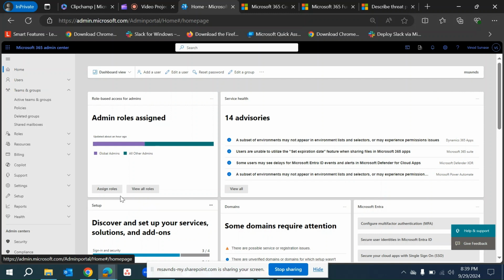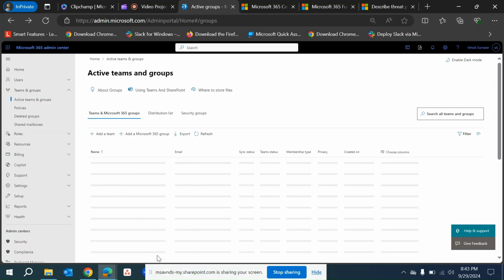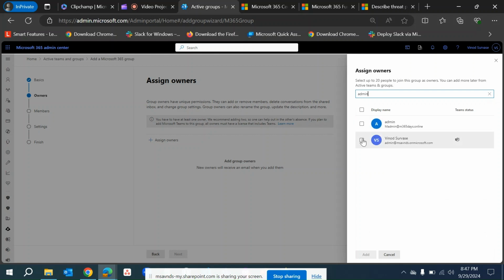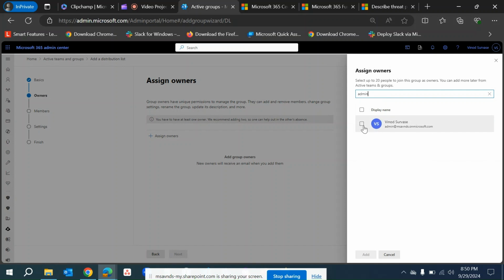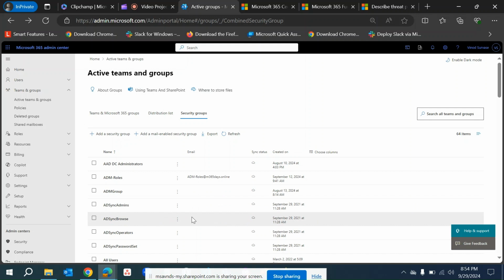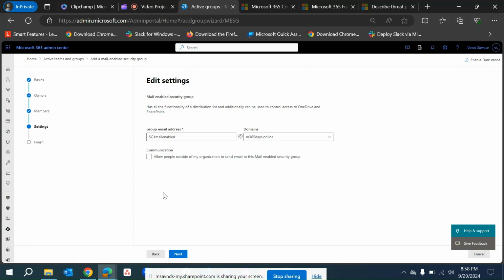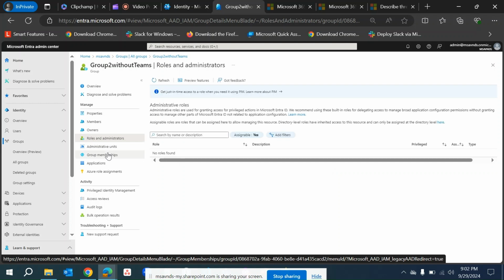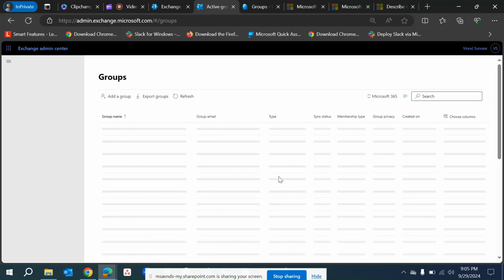Groups in M365 - Different Types and Use Cases Explained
In this video I demonstrate how you create and manage different types of groups in Microsoft 365 with different use cases.

How to create and manage Groups in Microsoft 365

Microsoft 365 Office 365 Azure Microsoft Azure Intune Microsoft Teams SharePoint OneDrive Entra ID Microsoft Defender microsoft Purview Microsoft 365 Suite